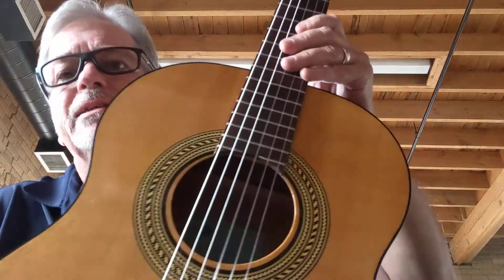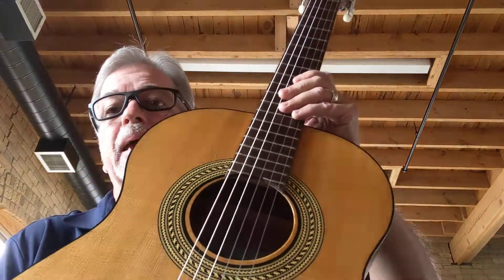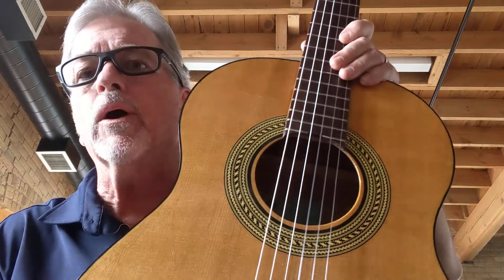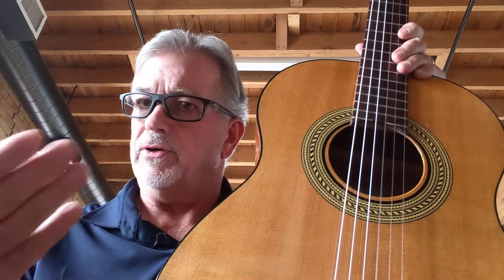Epiphone EC30 Madrid (1963)